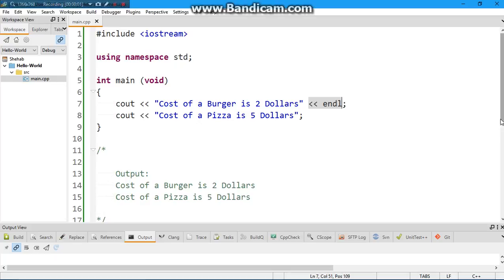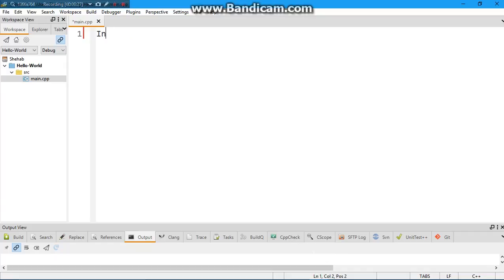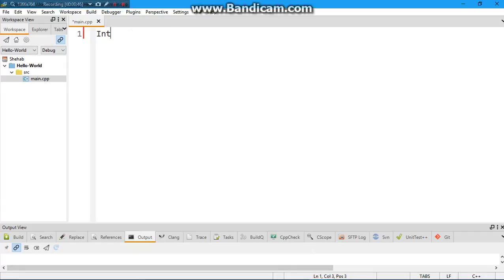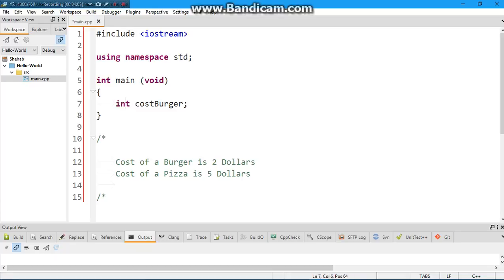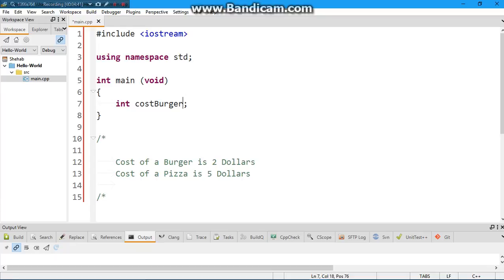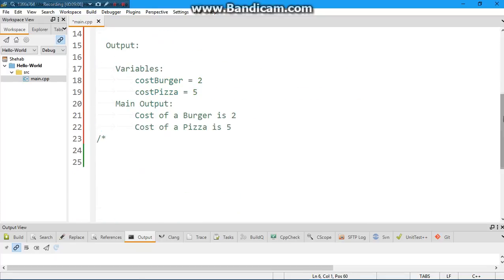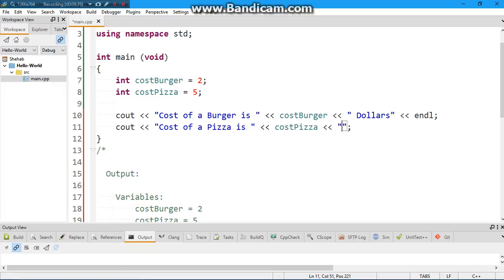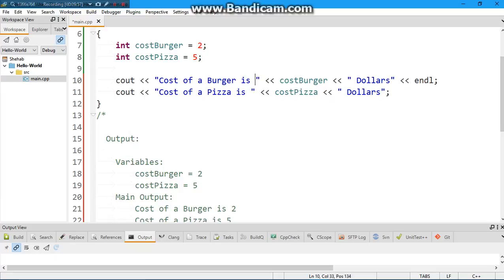Printing a Shopping List using Variables in C++ - PART 1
Property of Shehab Khan: Fouder of TheCodingClub at ABA - An IB World School - Muscat, Oman.

No part of this publication may be reproduced, distributed, or transmitted in any form or by any means, including republishing, recording, or other electronic or mechanical methods, without the prior written permission of the publisher, except in the case of brief quotations embodied in critical reviews and certain other noncommercial uses permitted by copyright law. For permission requests, write to the publisher, addressed “Attention: Permissions Coordinator,” at the address below.